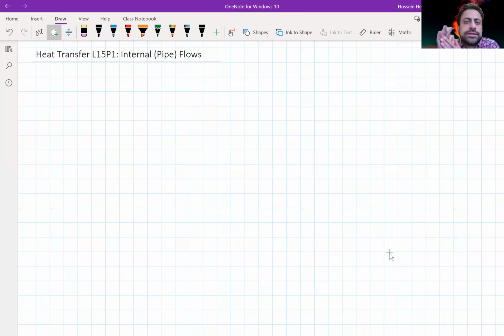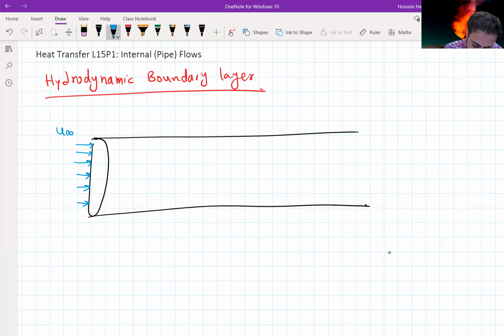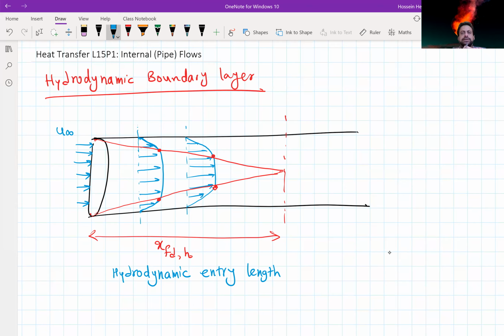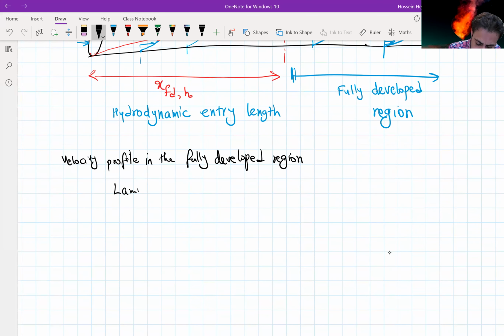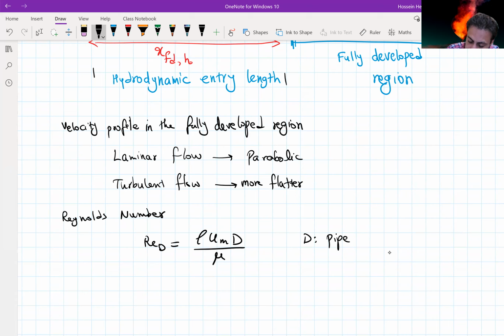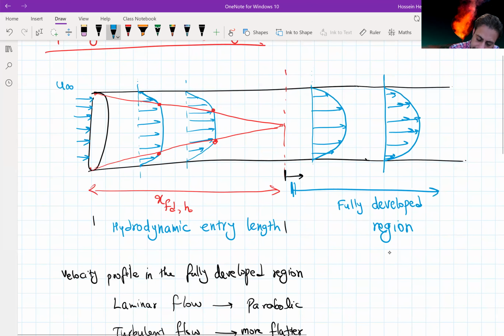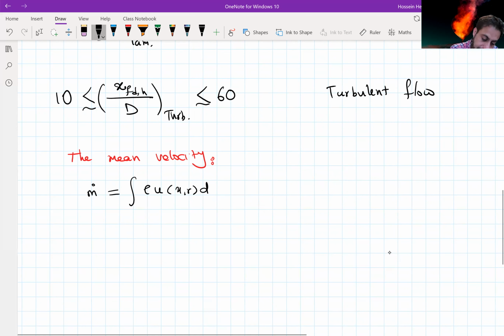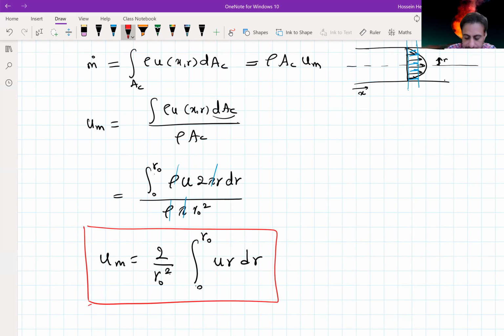Heat Transfer L15P1 Internal Flow - Velocity Boundary Layer